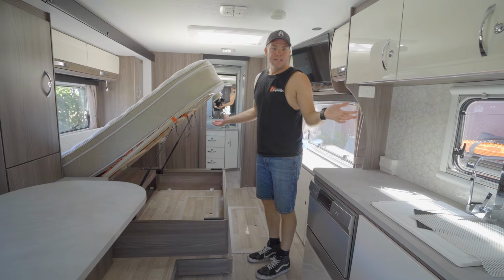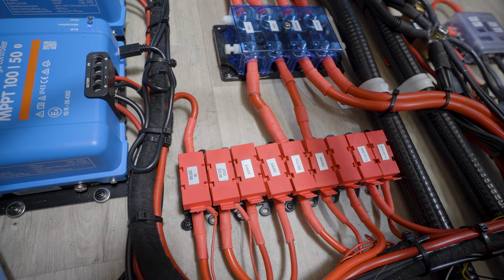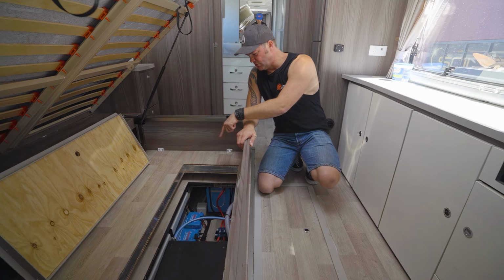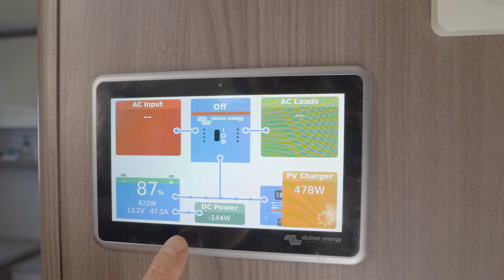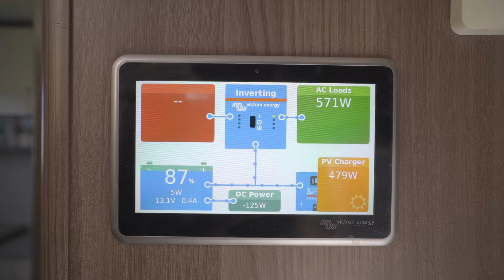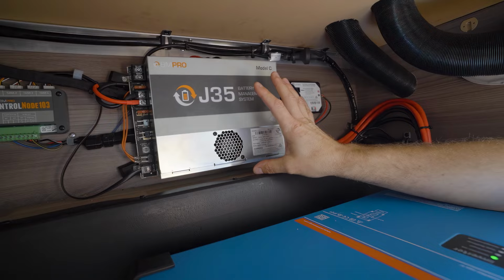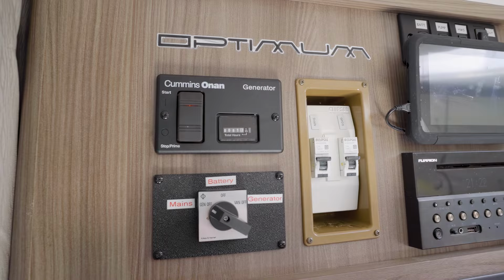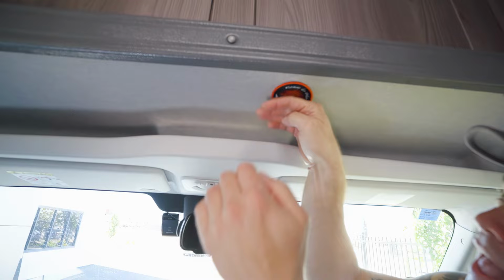Heiner Builds Your Ride | Iveco Jayco Optimum Motorhome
Iveco Jayco Optimum Motorhome  is the next vehicle in our weekly series “Heiner Builds Your Ride”. Join Heiner, our Senior Auto Electrician & Mechatronics Engineer at Klarmann Automotive Solutions, as he unveils the electrical masterpiece for a motorhome, tailor-made for off-grid adventures."

- Amptron Lithium Battery 12V 200 Ah / 175A Continuous discharge

- Redarc BCDC 1240D - DC to DC 40A Battery Charger

- Fuse Block 6 way Fuse Negative Bus Bar Red Led

Perth Pro Auto Electric Parts -

Want to become part of the Ready to Drive Anywhere community?
Get a Ready to Drive Anywhere T-Shirt, Hoodie, Patch or other Ready to Drive Anywhere Accessories here: